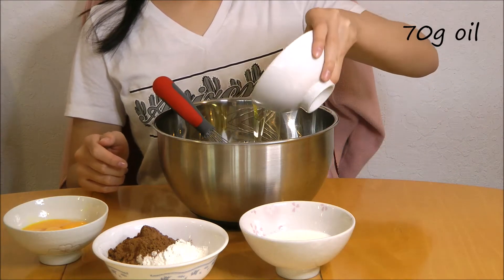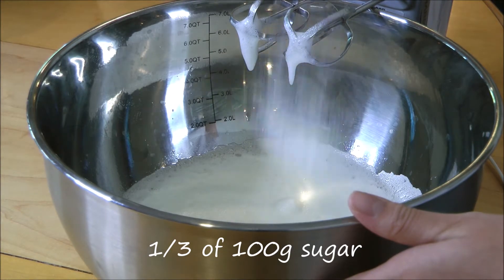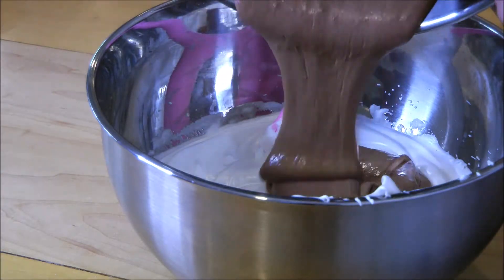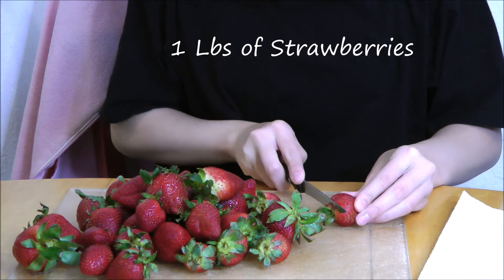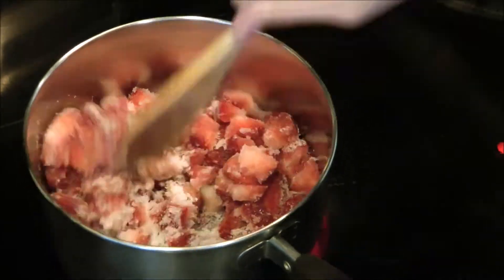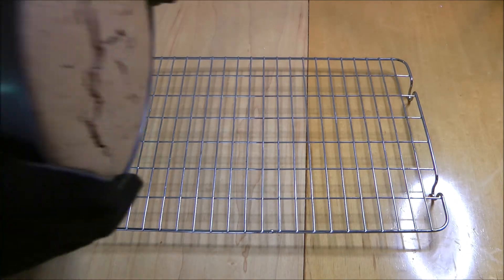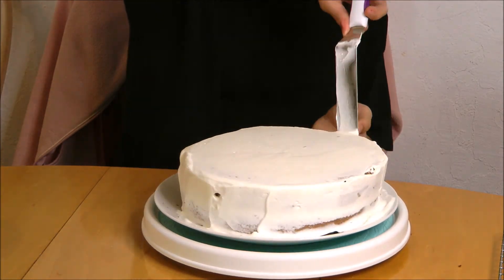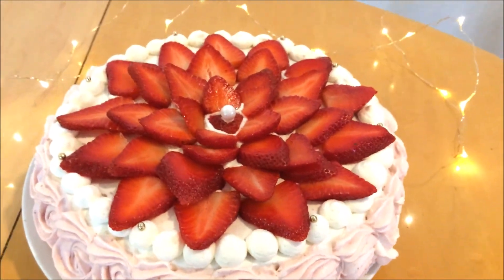Chocolate Strawberry Cake 🎂| Chiffon based cake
This week, I made a chocolate chiffon cake with strawberries in the middle and a strawberry whipped cream for the outside. The cake is really soft and airy, and the strawberries and cream makes for a delicious flavor blast. :)
Cake Ingredients:
1. 70g of oil
2. 90g of milk
3. 100g cake flour
4. 30g cocoa powder
5. 6 egg yolks
6. 6 egg whites
7. pinch of salt
8. splash of lemon juice
9. 100g granulated white sugar

Whipped Cream Ingredients:
1. 3 cups of heavy whipping cream
2. 1/2 cup of sugar

Strawberry puree Ingredients:
1. 8 cubed strawberries
2. 1/2 cup of sugar
3. splash of lemon juice

Cake:
1. Whisk oil and milk together until combined.
2. Sift in cake flour and cocoa powder and whisk until completely combined.
3. Add in 6 egg yolks and whisk until smooth. Set aside.
4. In another bowl, put in 6 egg whites, a pinch of salt, and a splash of lemon juice. Whip until it is not transparent anymore. Then add in 1/3 of the sugar.
5. Beat for a few minutes and add in another 1/3 of the sugar. Beat that again until soft peaks, and add in the final 1/3 of the sugar. Then, beat until stiff peaks.
6. Put 1/3 of the egg whites into the egg yolk mixture and gently mix together until smooth. Once smooth, add it back into the egg whites and fold until smooth or until there are no more white streaks of egg white.
7. Put batter into a 9 inch cake pan and slam it on the counter a few times to get rid of air bubbles. Bake it at 360 F/160 C for 35-40 minutes or until a toothpick comes out of the cake clean.
8. Slam the cake down on the counter a few times to prevent it from shrinking, and turn it upside down to let it cool completely.